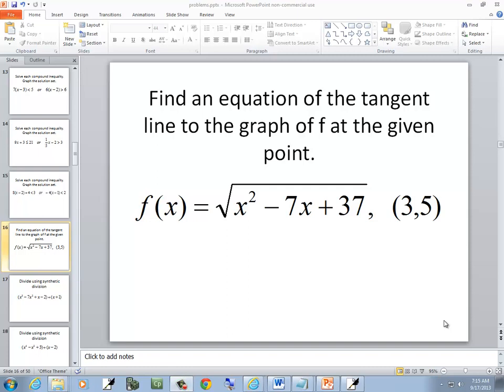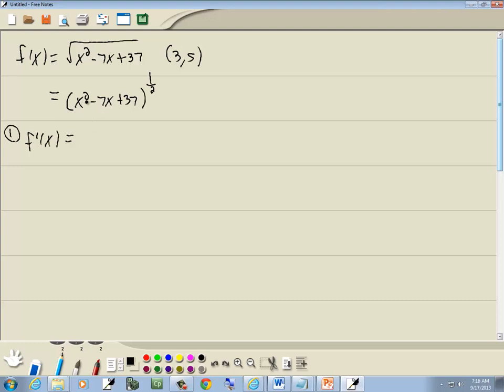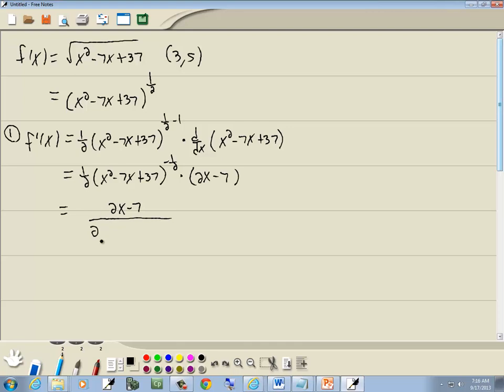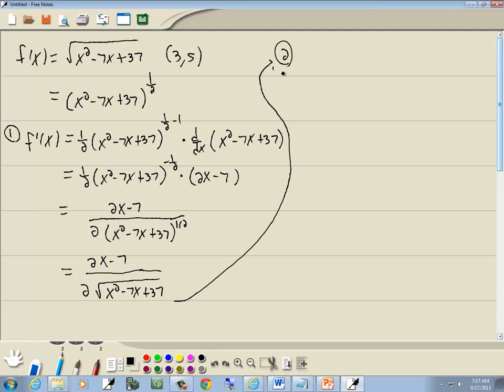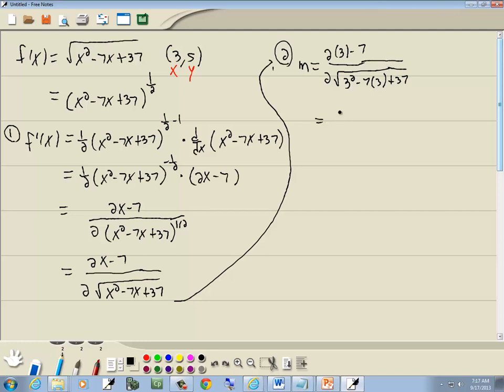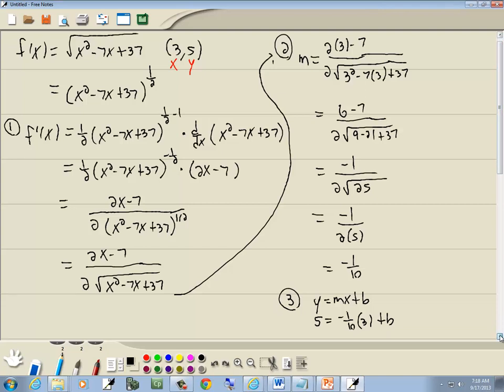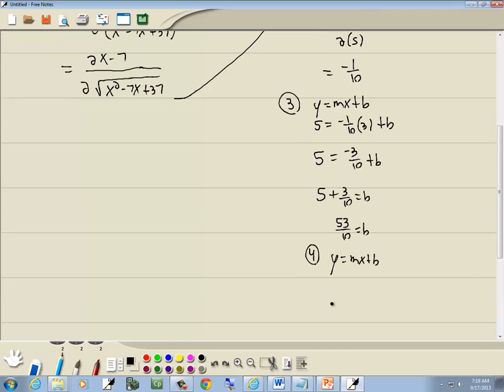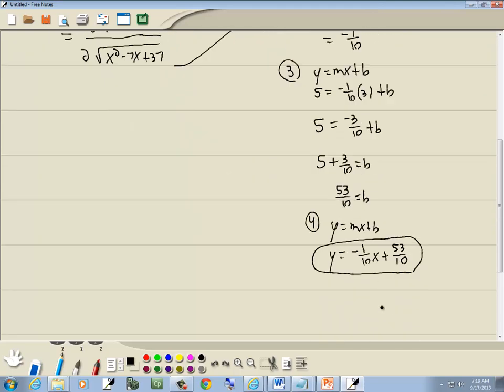Calculus for Business and Economics - The Chain Rule - General Power Rule - Equation of Tangent Line